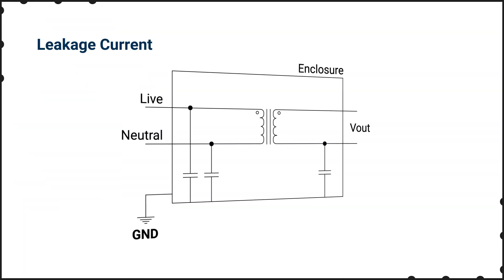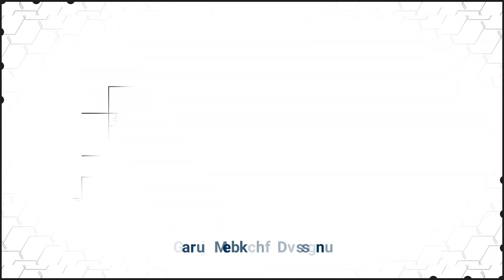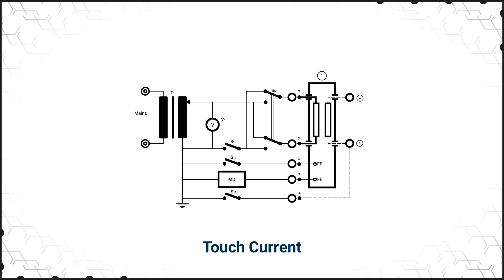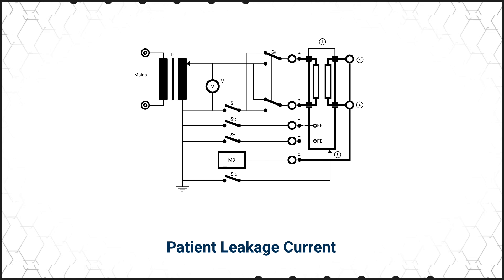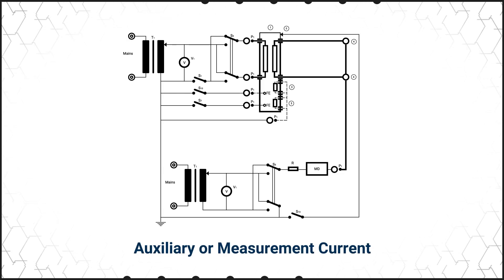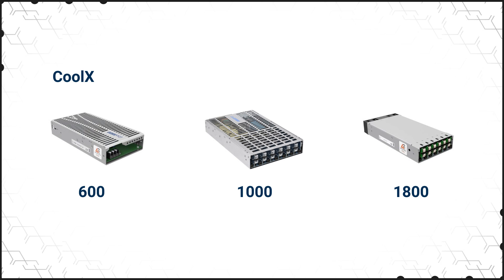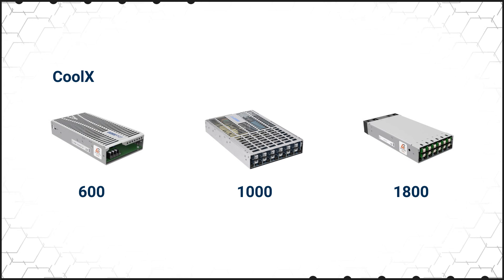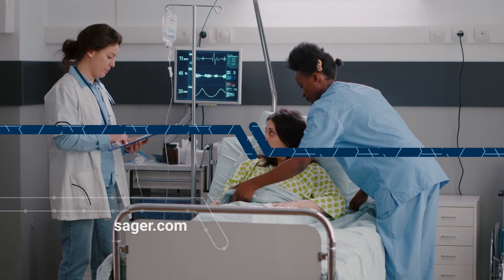Advanced Energy BF vs. CF Isolation Levels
Advanced Energy’s Artesyn, Excelsys, and SL Power UltraVolt medical power supplies provide a reliable, high performance, and cost-effective solution for Type B, BF, and CF applications.